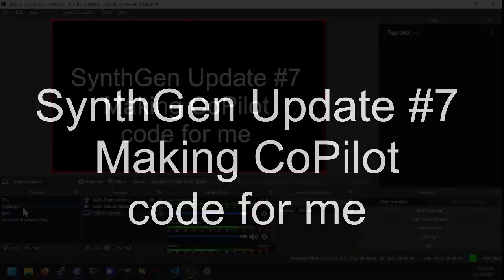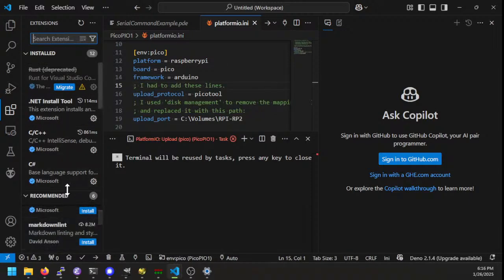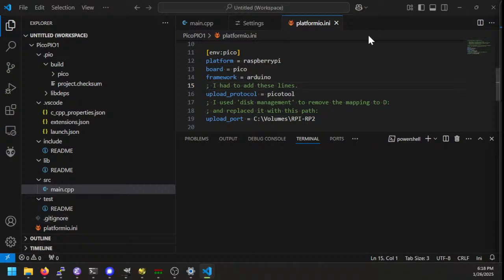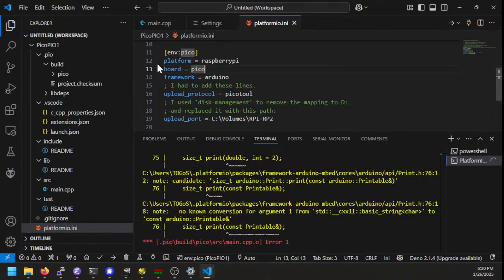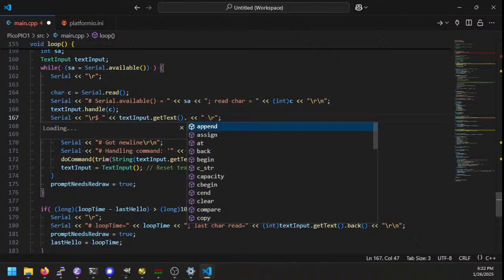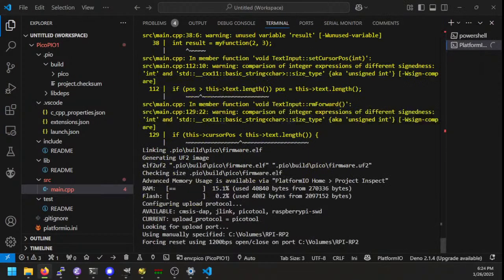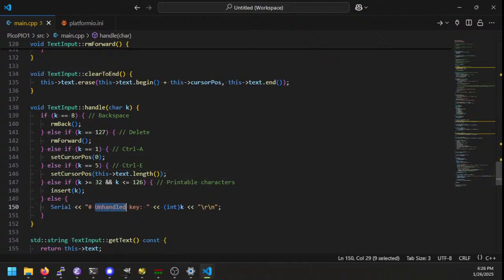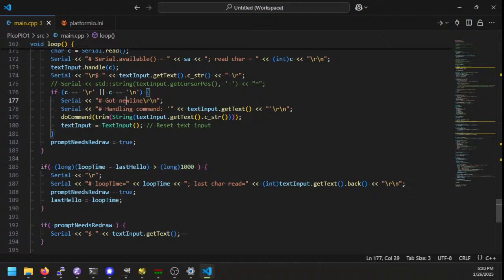SynthGen Update #7, Part 1: Setting up CoPilot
In Part 1, I mostly just fight with Visual Studio Code and GitHub and the CoPilot extension.  Accounts and permissions stuff.

This was also my first experiment in doing a live stream to YouTube from OBS studio.